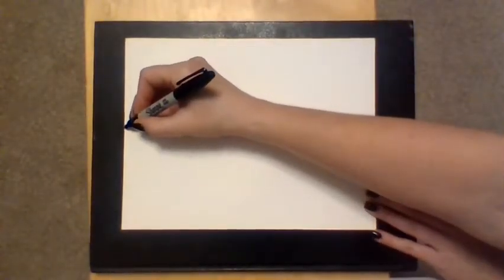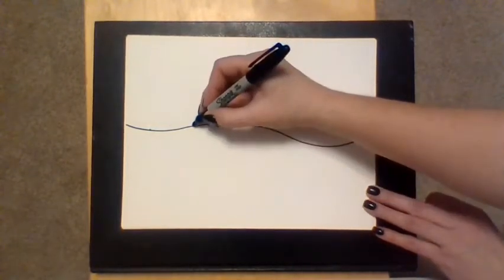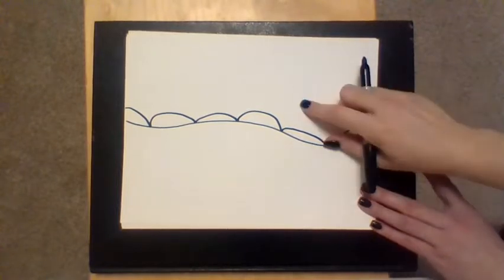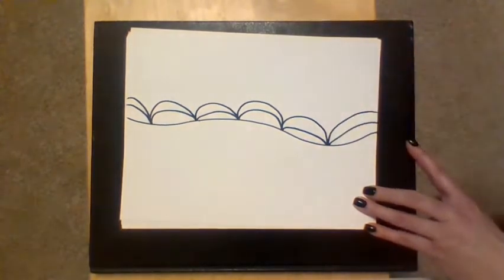Op Art - Worm tunnels